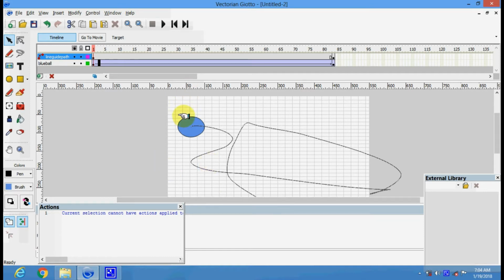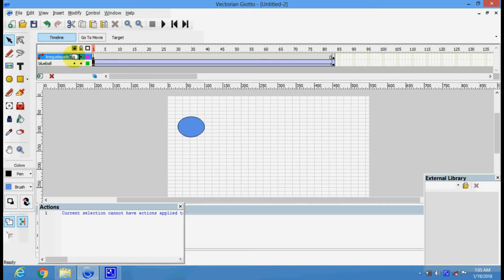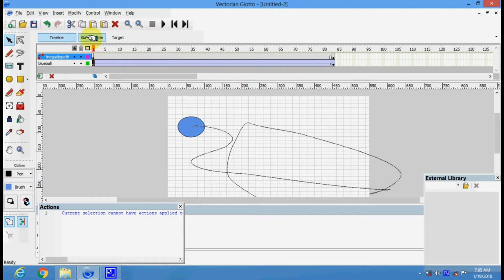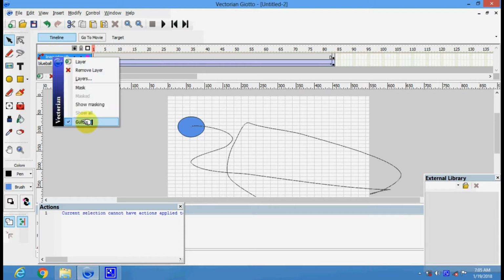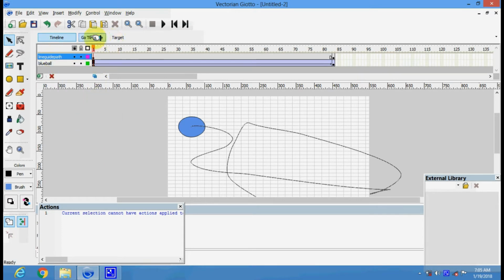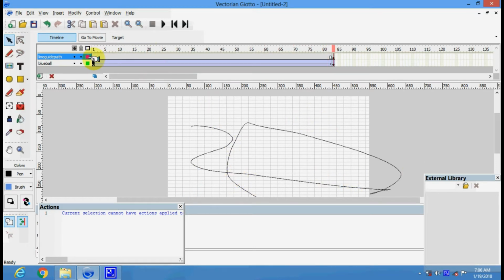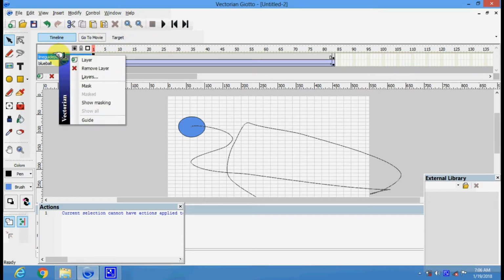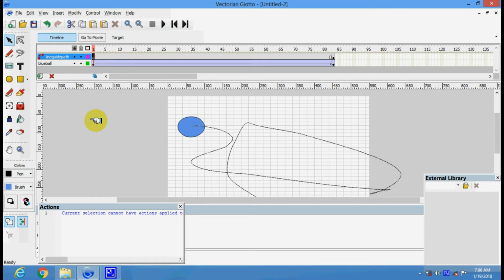Learn Motion Tween in Vectorian gitto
Here you will find some of my animations, designs and tutorials which can be downloaded for learning animations and graphic designing. I can update or remove any of my tutorials for making my channel more resourceful for design and animation admirers.